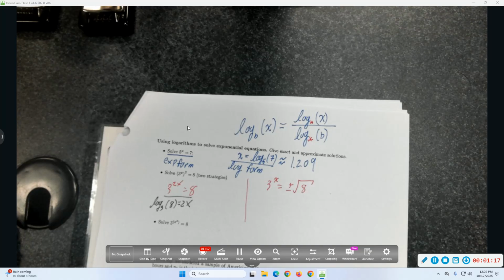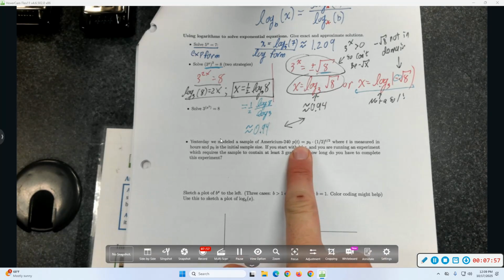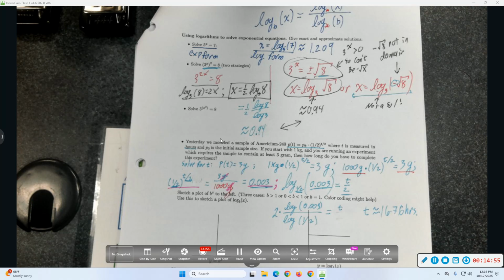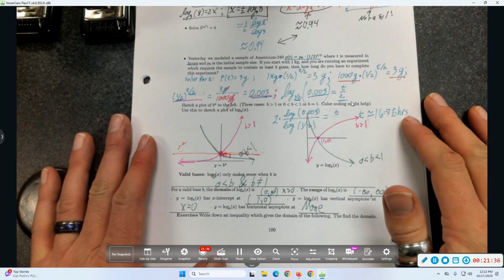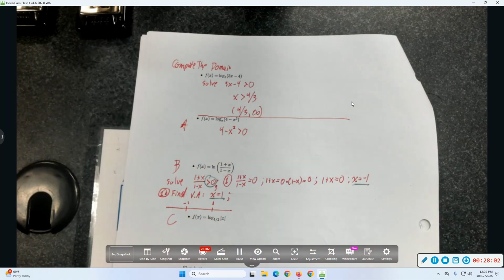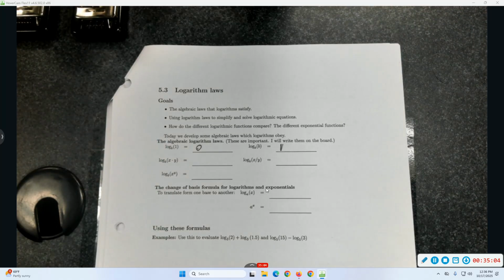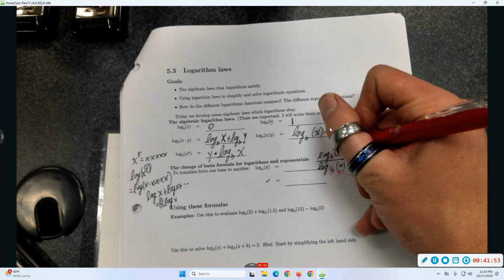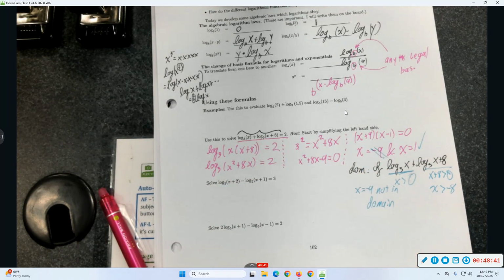Precalc Oct 17